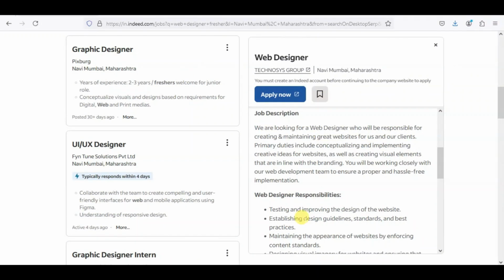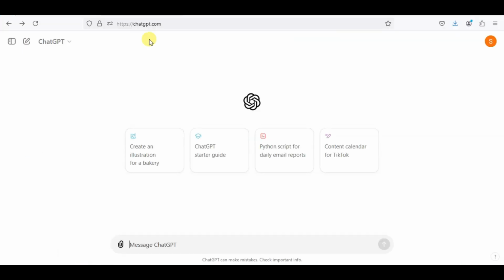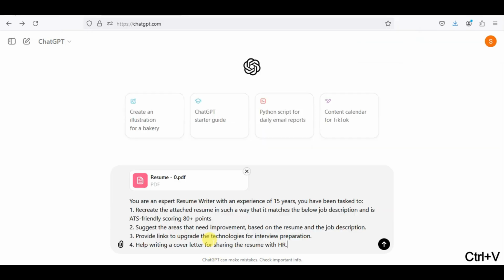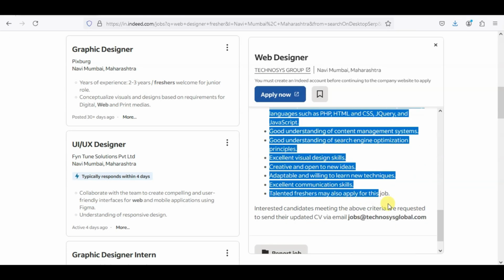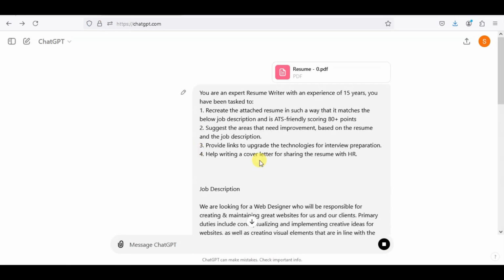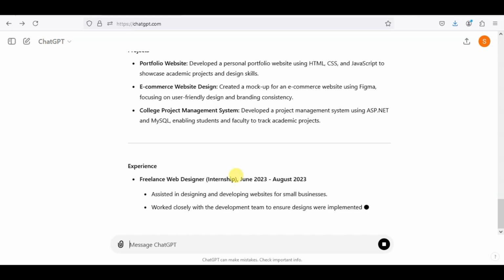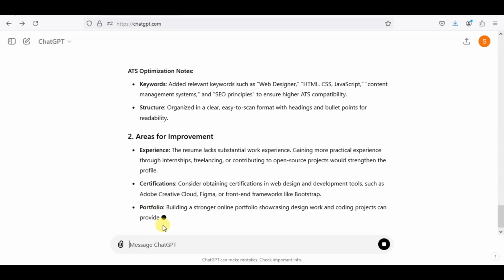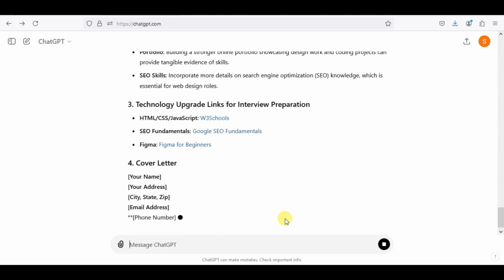CREATE an ATS Friendly Resume with CHAT GPT!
Learn how to create an ATS friendly resume using ChatGPT, a powerful AI tool that can help you craft a resume that stands out from the competition. In this video, we'll show you how to use ChatGPT to optimize your resume for applicant tracking systems (ATS) and increase your chances of getting past the initial screening process. From choosing the right keywords to formatting your resume for maximum visibility, we'll cover it all. By the end of this video, you'll have a resume that's not only ATS friendly but also showcases your skills and experience in the best possible light. So, if you're tired of your resume getting lost in the system, watch this video to learn how to create an ATS friendly resume with ChatGPT.